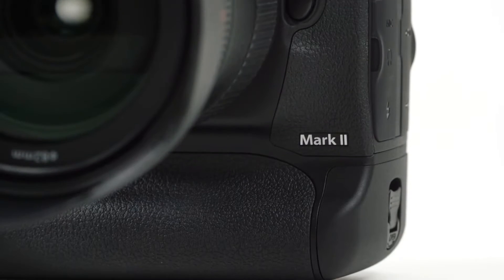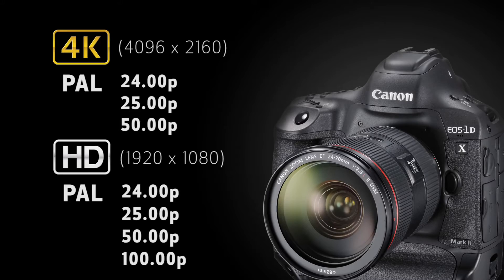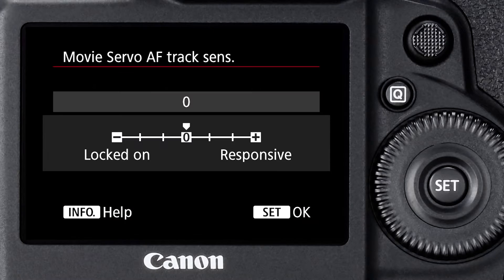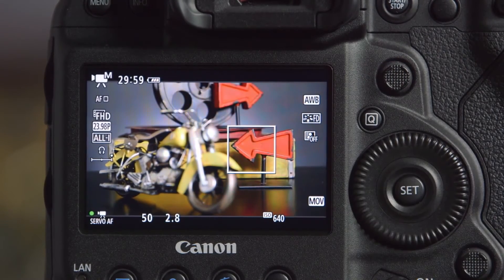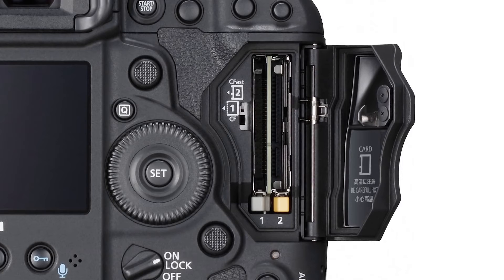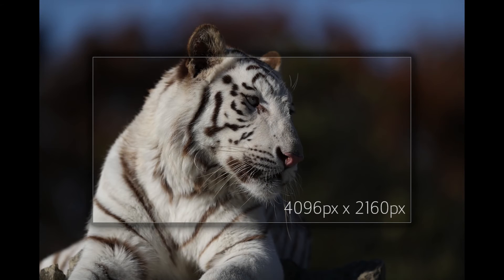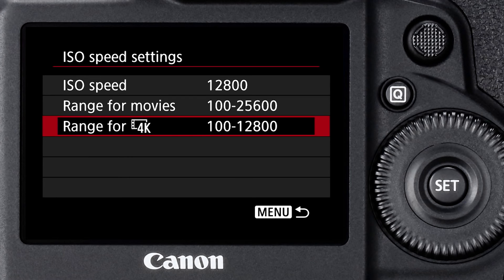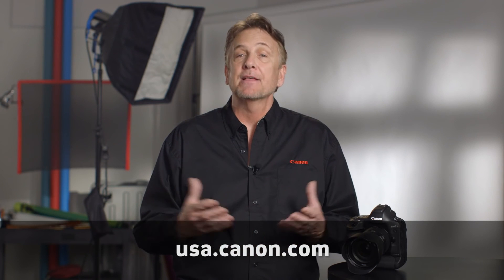Canon EOS 1D X Mark II - Video Features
The Canon EOS-1D X Mark II is Canon’s flagship DSLR camera. It builds substantially upon Canon’s professional top-end DSLR series, which already includes the EOS-1D X, and its Cinema EOS counterpart, the EOS-1D C.

Join Canon U.S.A.’s Technical Advisor Brent Ramsey as he introduces the video features of the EOS-1D X Mark II camera. In this video, he discusses features such as the 4K capture, movie Frames Per Second, resolutions, JPEG frame grabs, Dual Pixel CMOS Autofocus, and more!